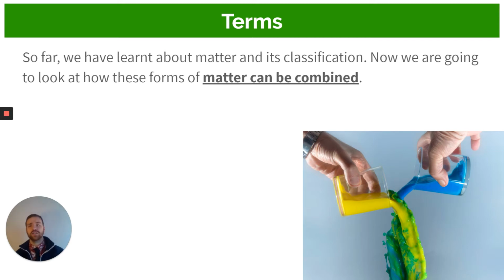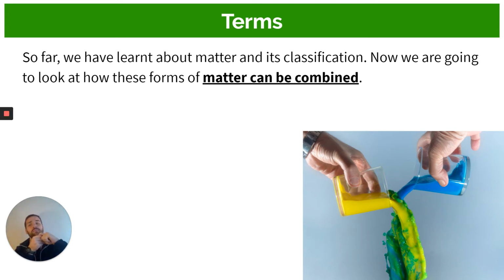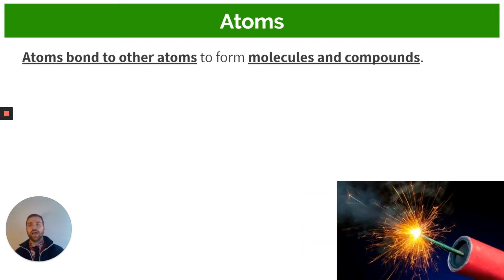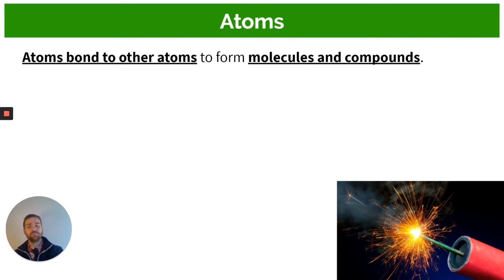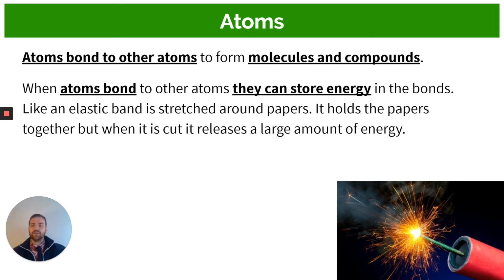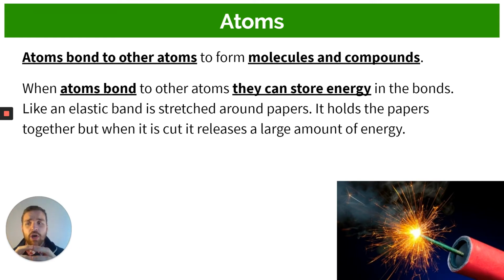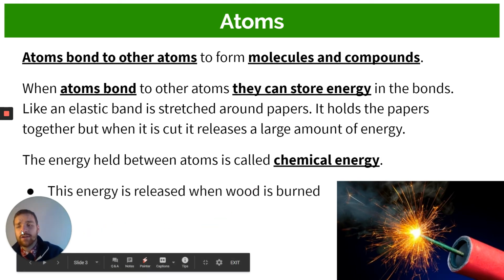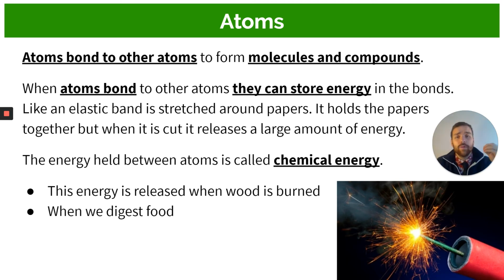9.) Chemical bonds - Grade 7